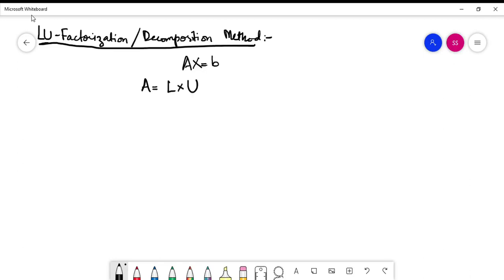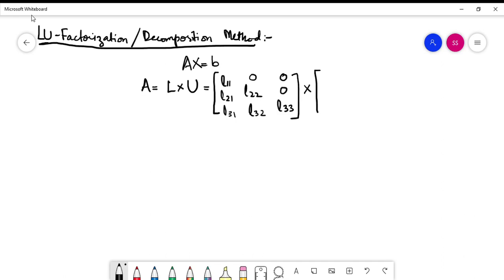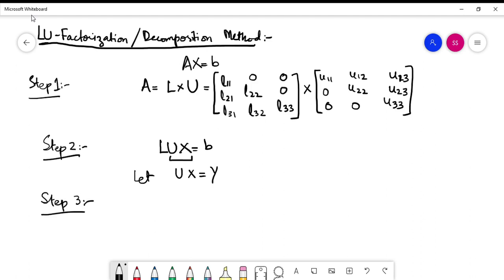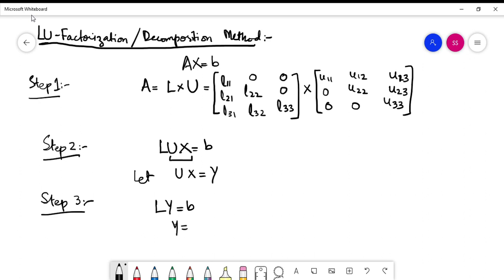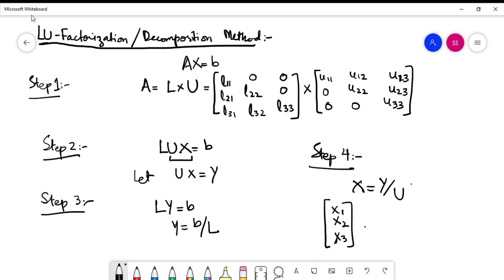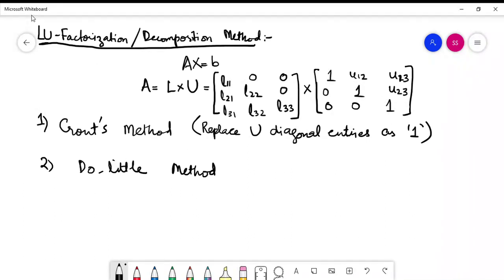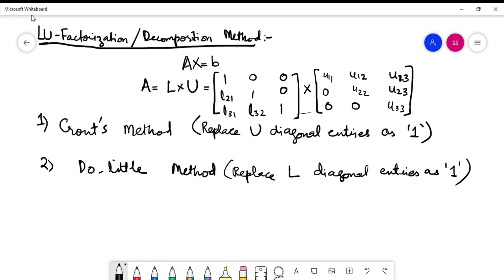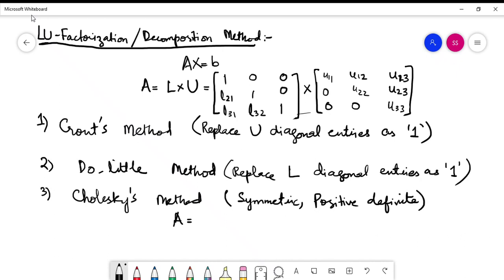LU- Factorization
Method to solve the system of linear equations.